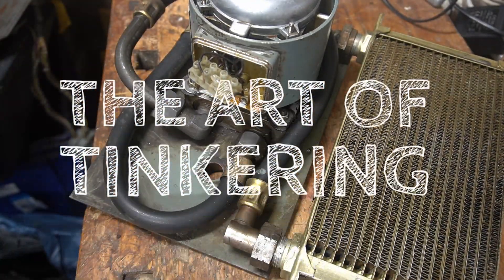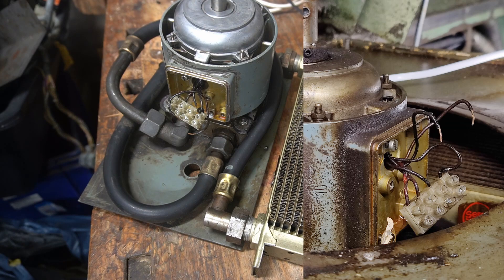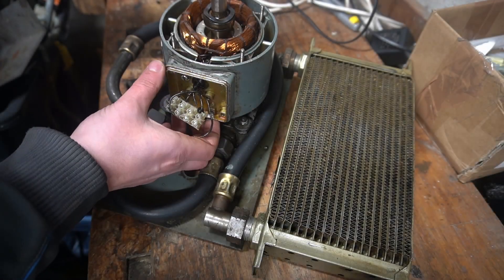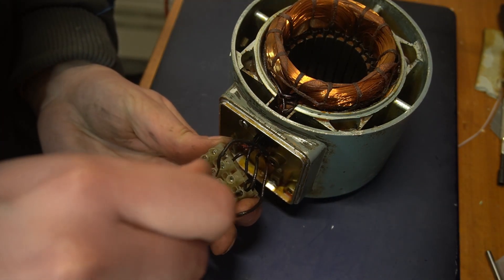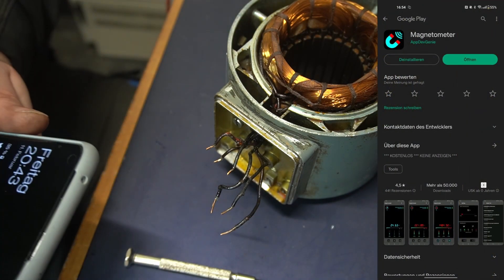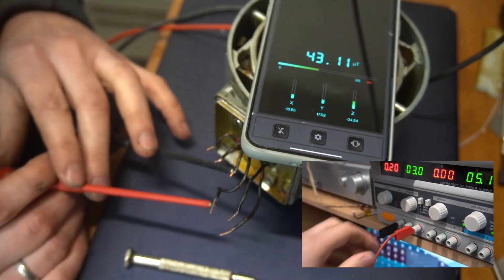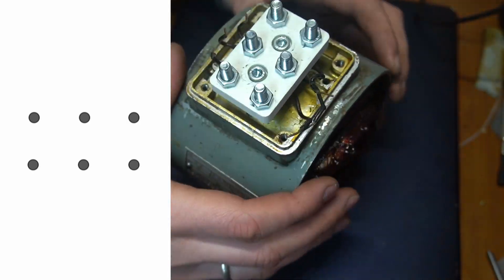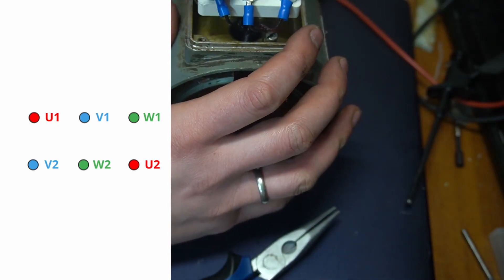measuring phase polarity of asynchronmotor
This Video is a more detailed look at the motor of the lathe's hydraulic cooler motor.
The control terminal was completely missing, so i din't know, which phase had wich polarity.
I repaired the Motor with a DC Power supply and my mobile.